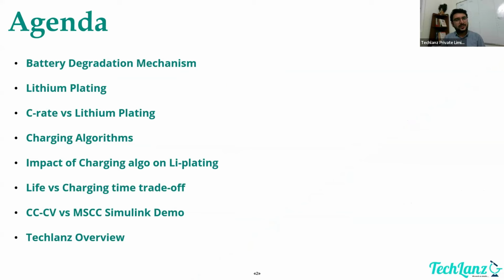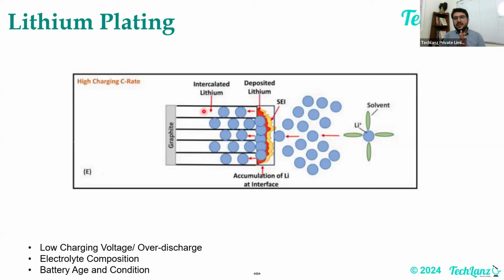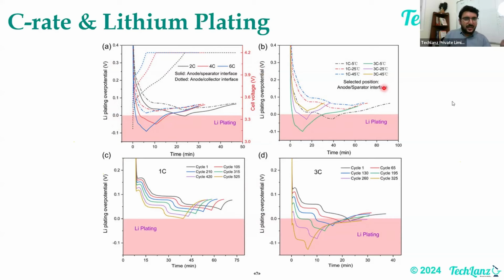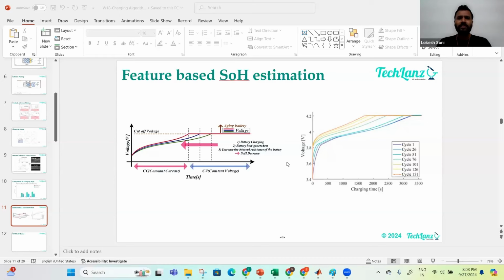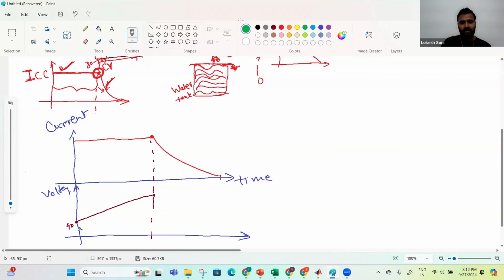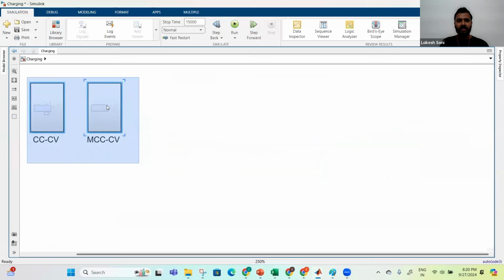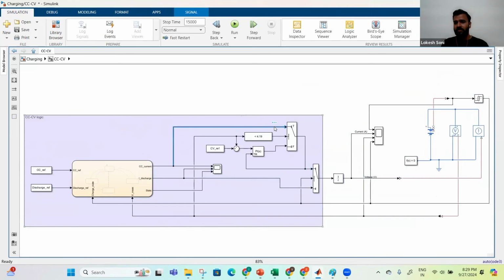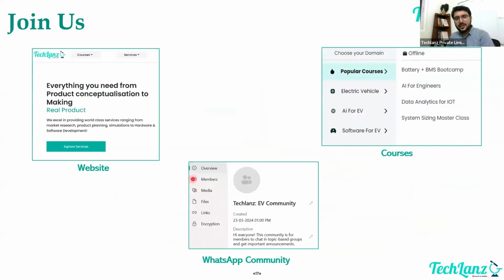Charging Algorithms & Impact on Battery Life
Webinar - Charging Algorithms & Impact on Battery Life

Battery Degradation Mechanism
Lithium Plating
C-rate vs Lithium Plating
Charging Algorithms
Impact of Charging algo on Li-plating
Life vs Charging time trade-off
CC-CV vs MSCC Simulink Demo

Follow our Linkedin Page to stay updated on Latest EV Technology Trends